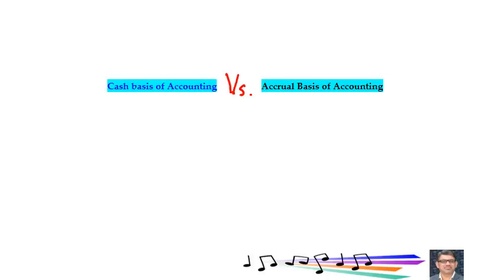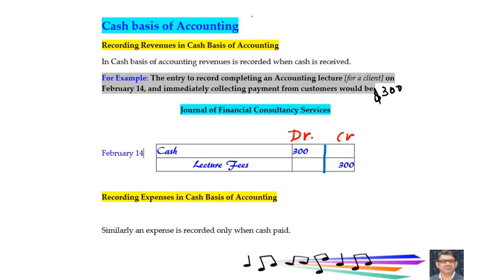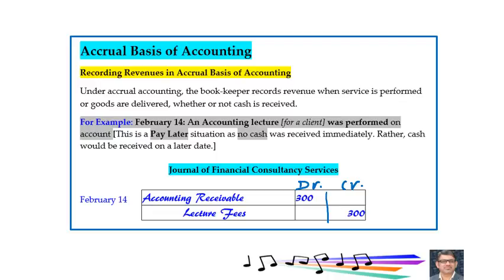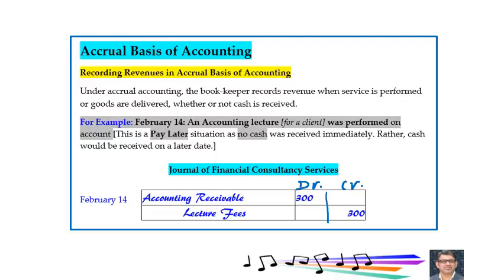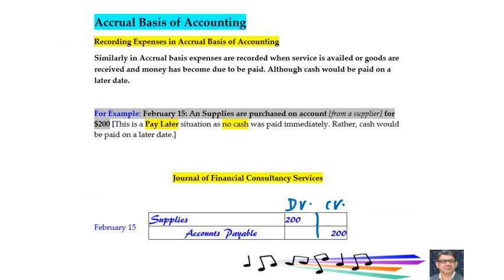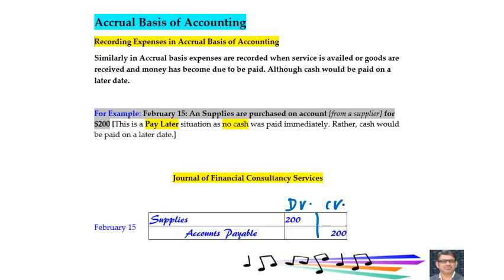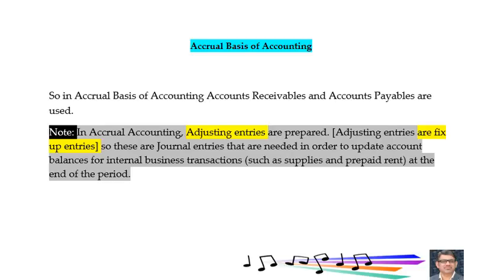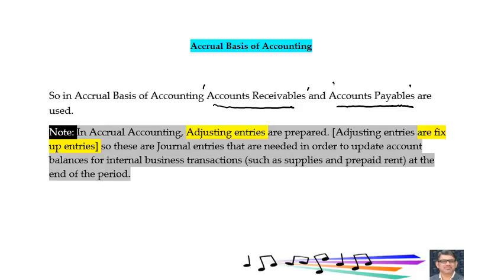Skill: Cash Basis and Accrual Basis of Accounting